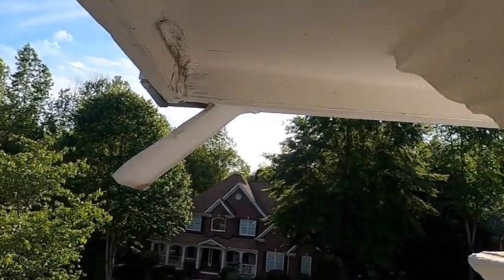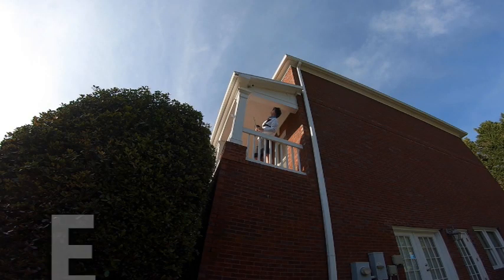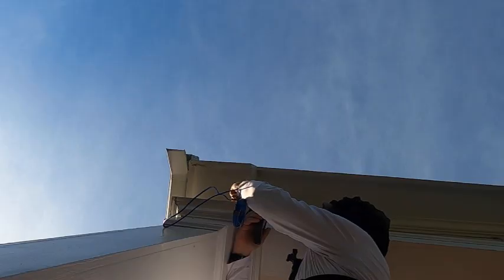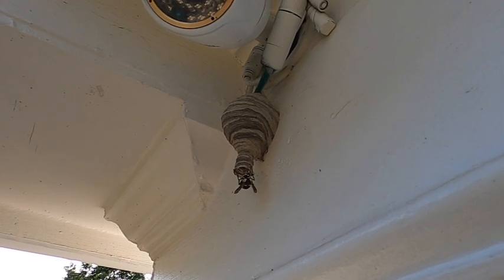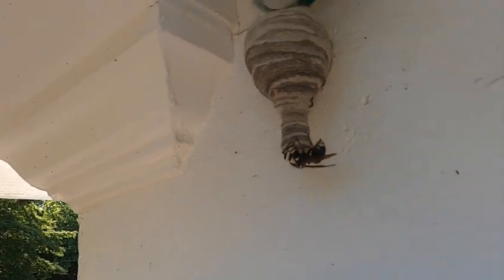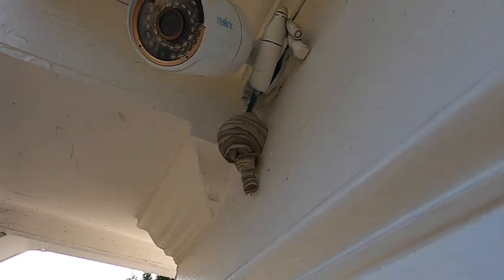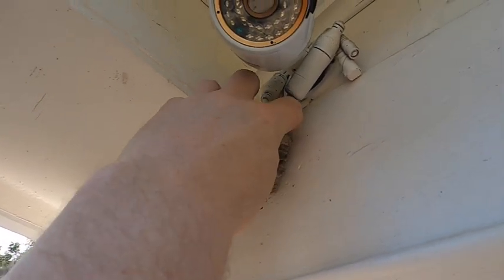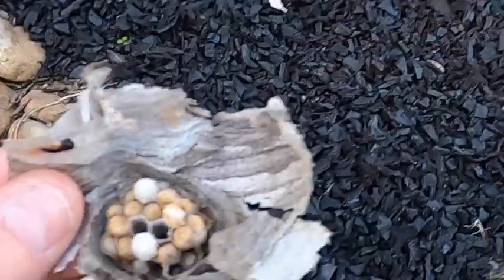HORNETS- Scary Look Inside the NEST! hornets 📸😮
Going Inside a LIVE Hornet nest! Bald Faced Hornet QUEEN and Endoscopic camera- we go inside to look at the larva, baby hornets and crazy hornet eggs!  People think of wasps and hornets as pests and they can certainly be dangerous but also amazing insects and incredible animals in nature.  This Queen Hornet spent the winter waiting for spring, made her nest, tended her babies and all by herself.  Insects, wasps and hornets are amazing creatures.